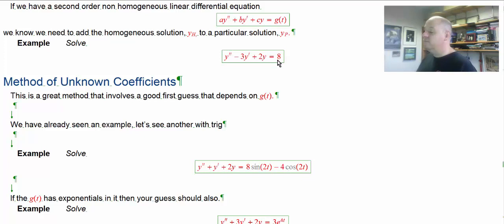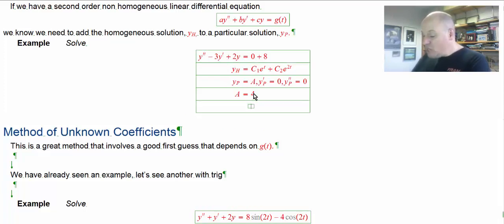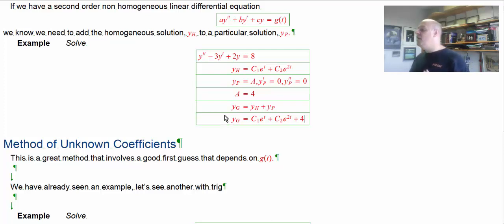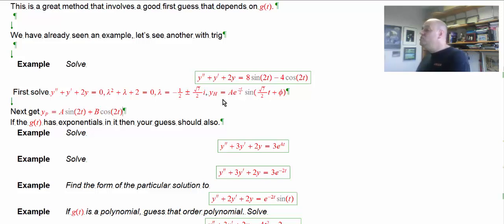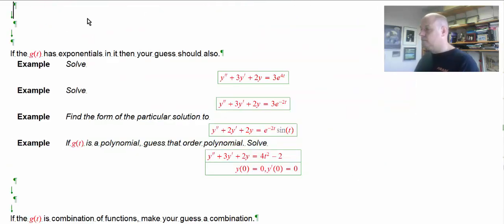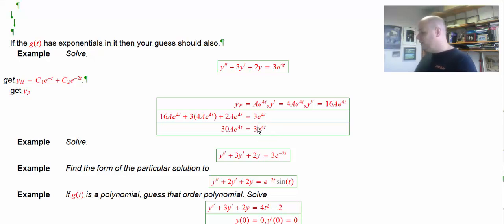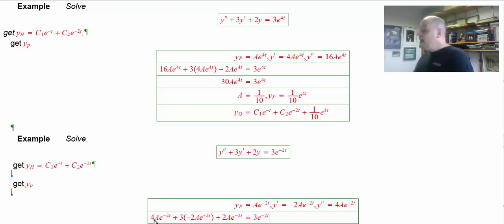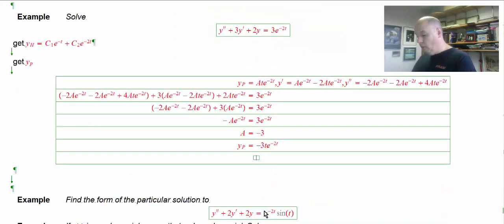Unknown Coefficients 1